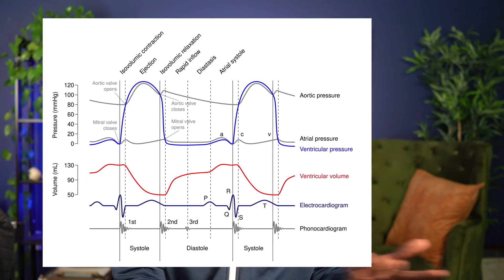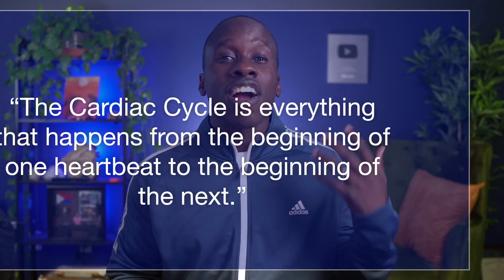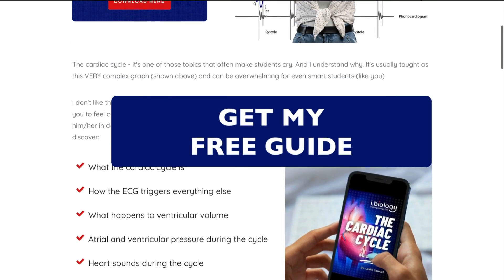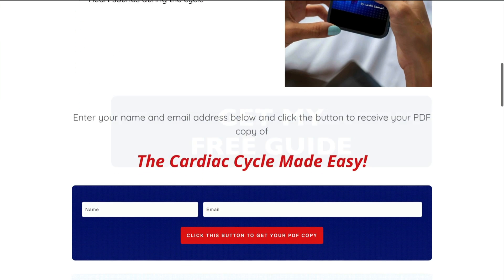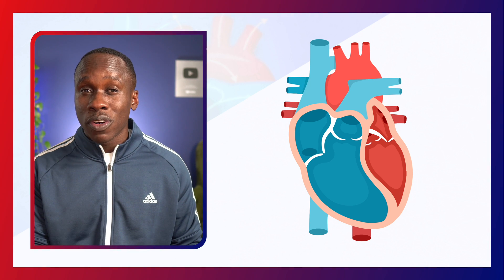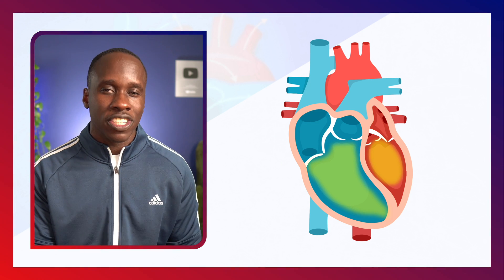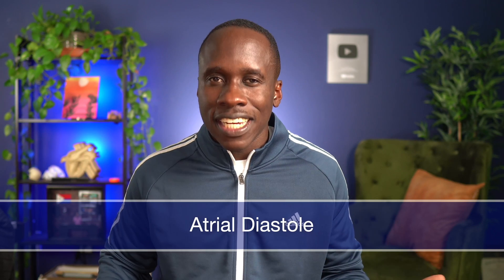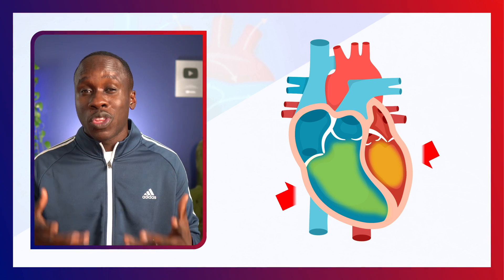The Cardiac Cycle Simplified - What You Need to Know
If you want to understand the cardiac cycle, you need to watch this video. In it, I break down the phases of the cardiac cycle. I talk about Atrial Systole, Ventricular Systole, Diastole, and other concepts you need to understand to have a firm foundation in the concepts.

We cover how the blood flows through the heart and talk about the heart's crucial role in getting oxygen and nutrients where it needs to go. Enjoy, and have fun learning!